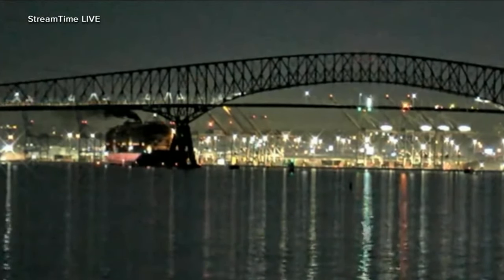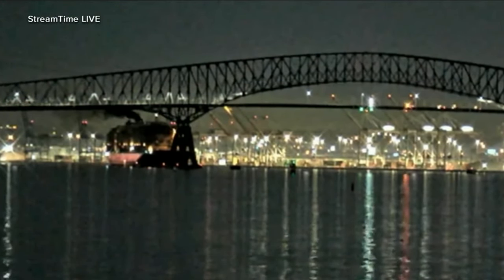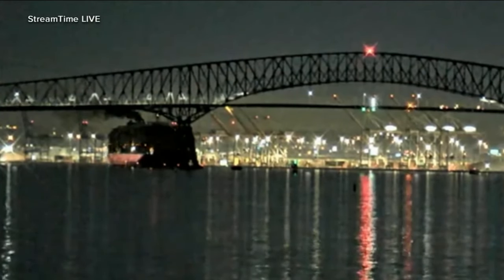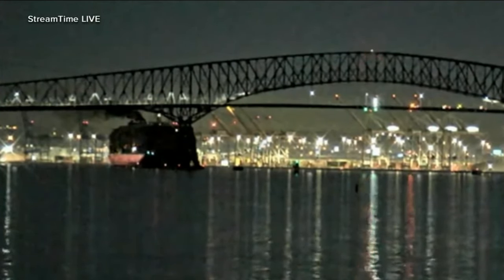Containers of hazardous materials were on ship before Baltimore bridge collapse: NTSB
More details have been revealed following Tuesday's bridge collapse in Baltimore.